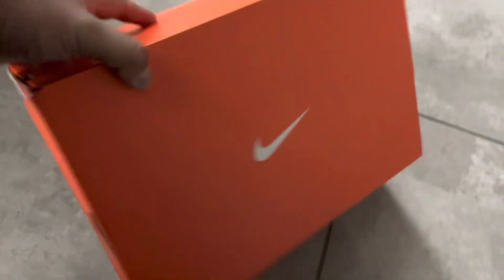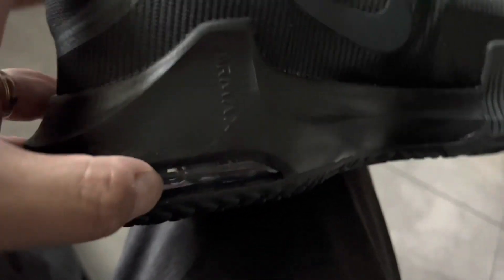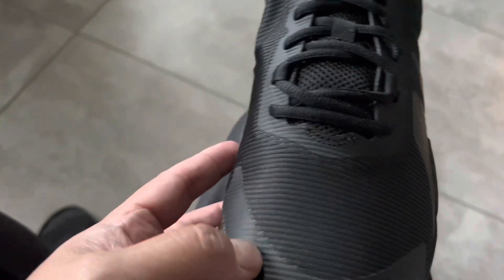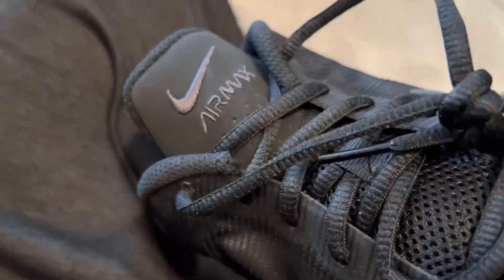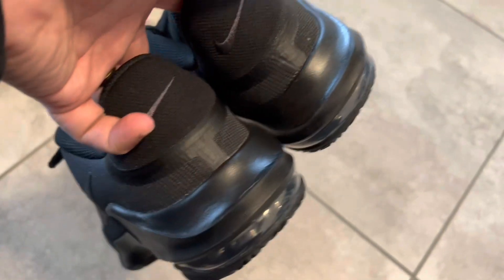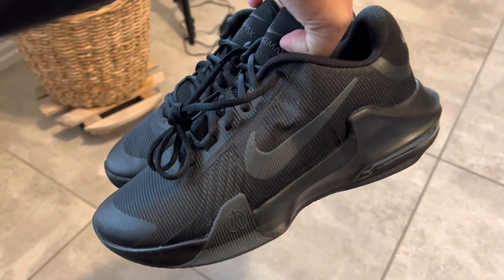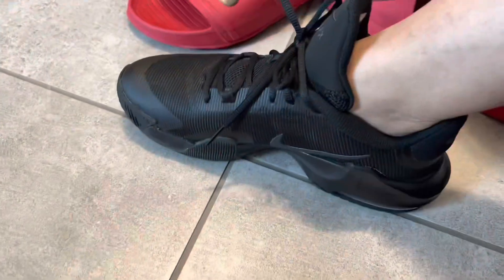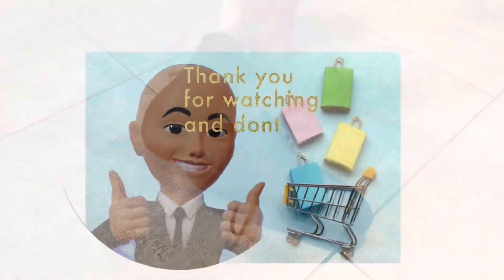Nike Airmax Impact 4 unboxing and fit test review